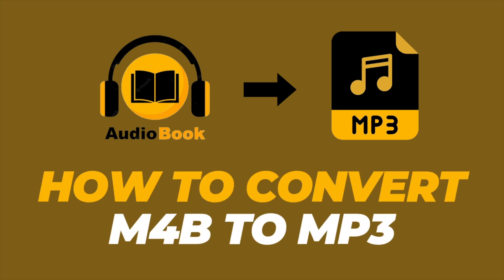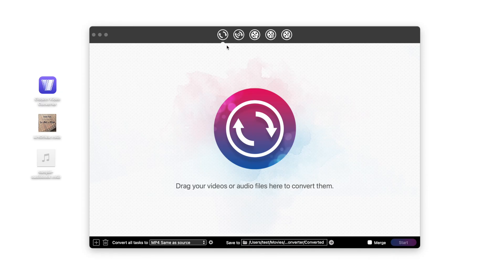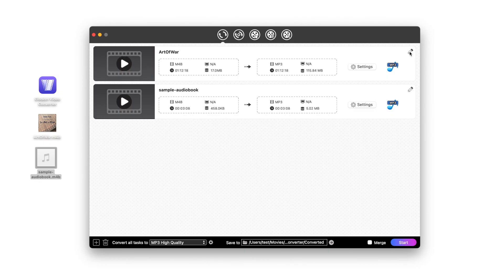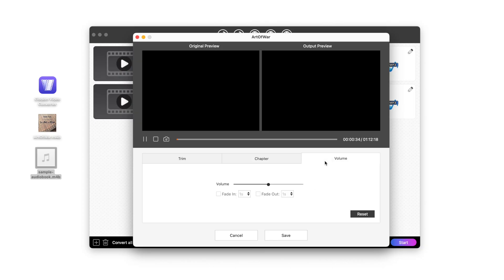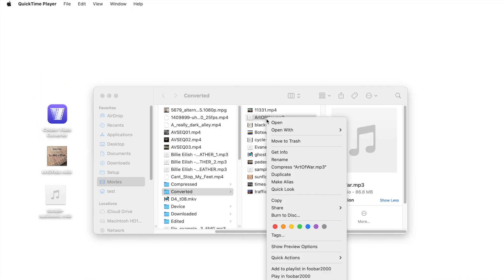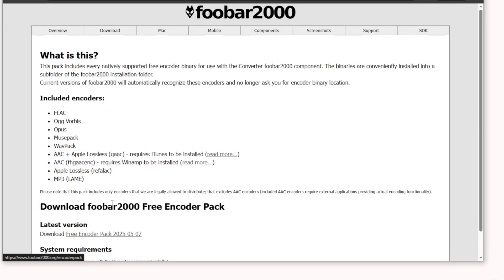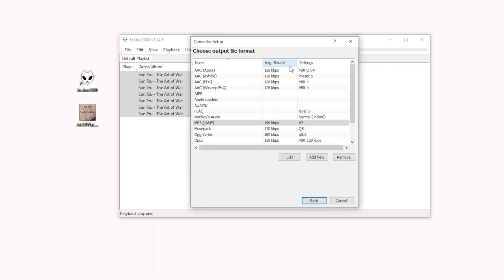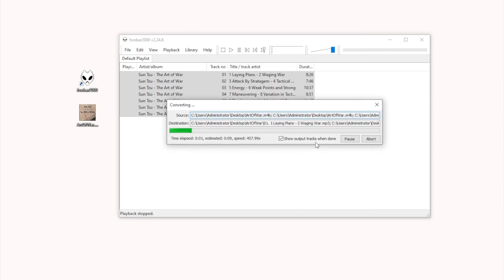How to Convert M4B to MP3: Full Audiobook or Split by Chapters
Looking for a way to convert M4B audiobooks into MP3 format? In this video, I'll walk you through how to use 2 tools to easily convert M4B files, including:
Method 1. Convert entire M4B audiobook to MP3 with Cisdem Video Converter
It can export MP3 with chapters, but only Cisdem Video Player (free media player) can view the chapters in MP3. VLC can only view the chapters in M4B.
Method 2. Convert M4B to multiple MP3s by chapter with foobar2000. This software is free, but only the Windows version supports audio conversion.
⏰ Timestamps:
0:00 - Intro and compare 2 software
0:23 - Convert M4B to MP3 using Cisdem
2:38 - Export chapters in MP3 separately using foobar2000